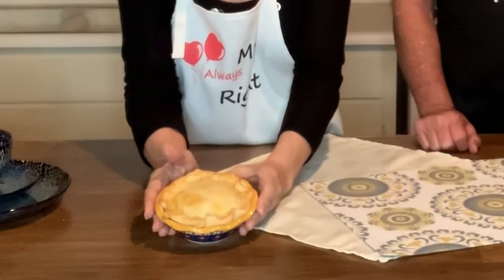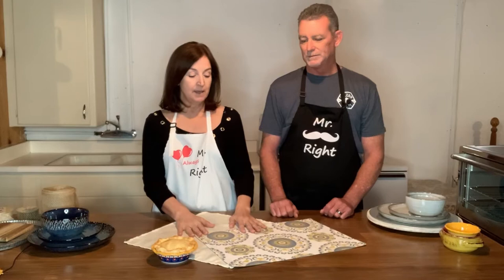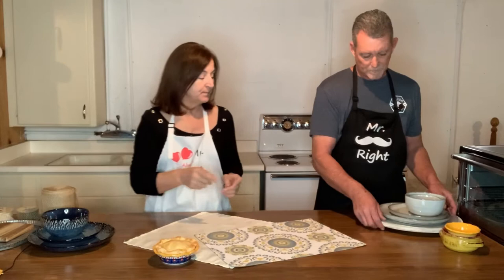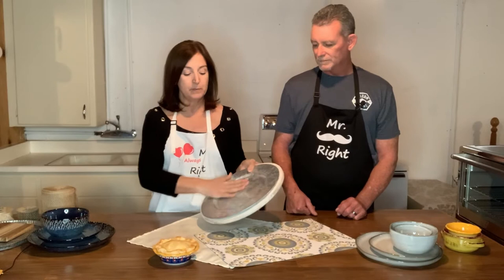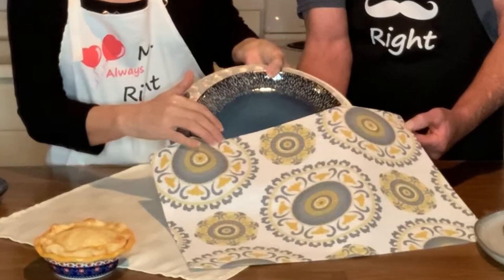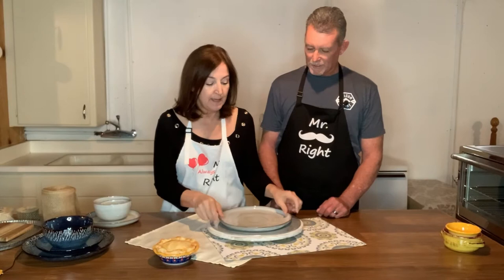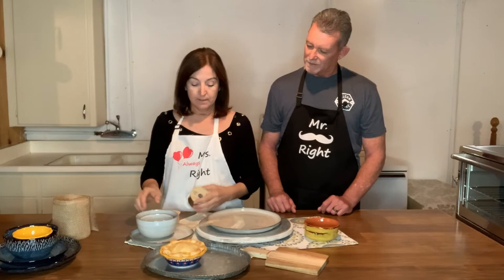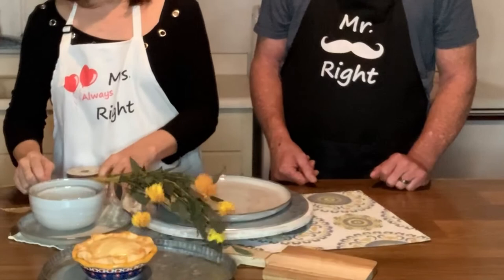Best Easy Chicken Pot Pie Prop Styling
FotoVisualista
Behind the scenes preparing for the Best Easy Chicken Pot Pie Recipe photoshoot and prop styling.